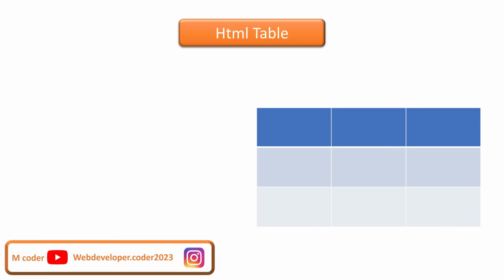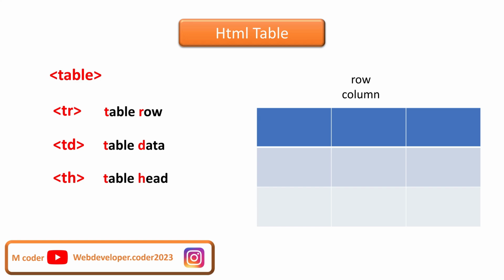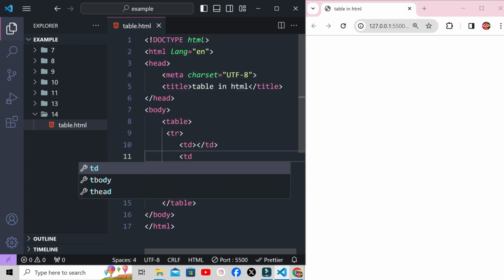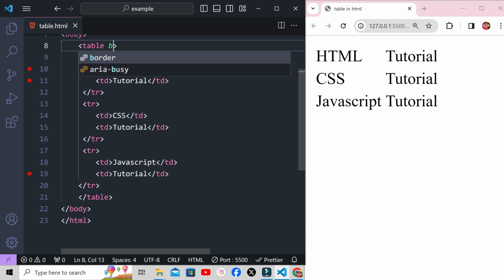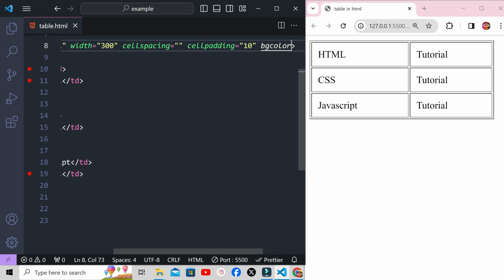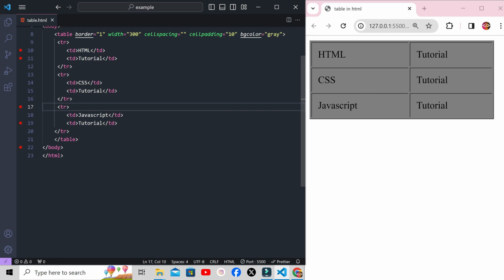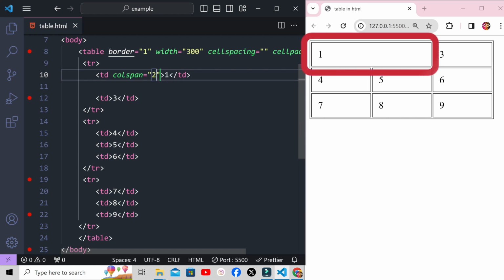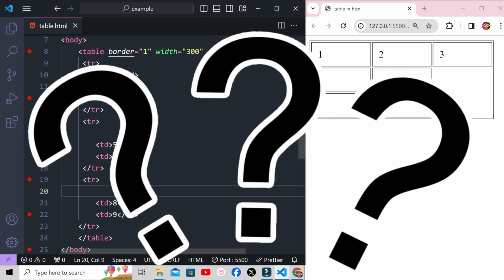HTML Tutorial: Learn How to Create tables in htmltutorial | web development tutorial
In this tutorial, we will guide you through the process of creating a table in HTML. Tables are essential for organizing and displaying data on a webpage, and understanding how to code them is a valuable skill for any web developer.

In this video, we will cover the basic structure of an HTML table, including how to define rows and columns, add headers, and style your table using CSS. Whether you are a beginner looking to learn the basics of HTML or an experienced developer looking to refresh your skills, this tutorial is perfect for you.

By the end of this video, you will have a solid understanding of how to create tables in HTML and be able to apply this knowledge to your own web projects. So grab your coding editor and let's get started!

Video Contents :

00:28 - intro table element in html. what is tag in html
01:32 - Intro tr tag in html table website
01:44 - Intro cell or table data in html
01:59 - how to create table head
02:28 - how to create table in html. how create html file on vs code
04:21 - create table in html on vs code
09:44 - how to merge columns in html table. colspan attribute in table
11:10 - how to merge rows in html table . rowspan attribute in table on website

HTML table tutorial
create table in HTML
how to code a table in HTML
web development tutorial
CSS styling for tables